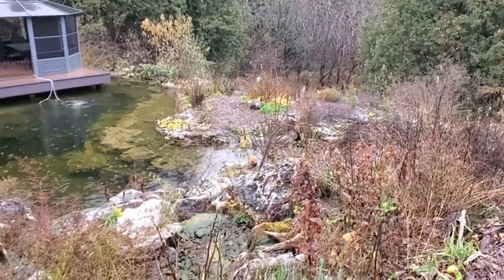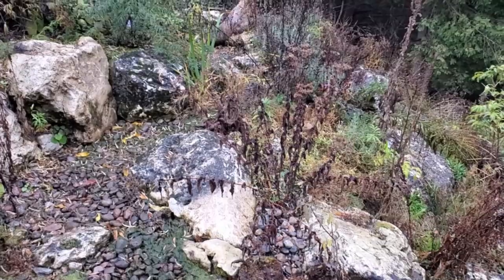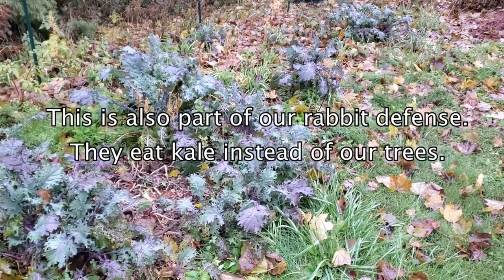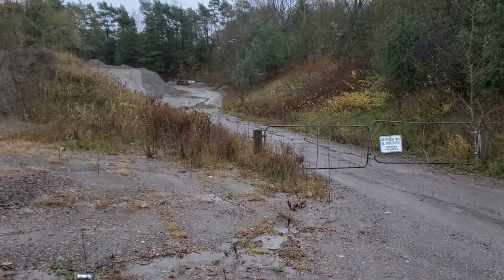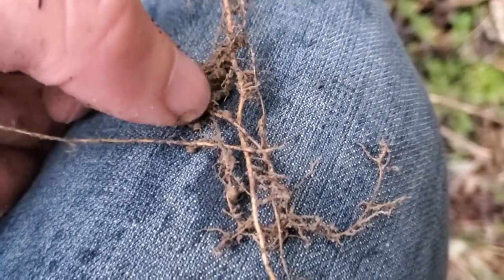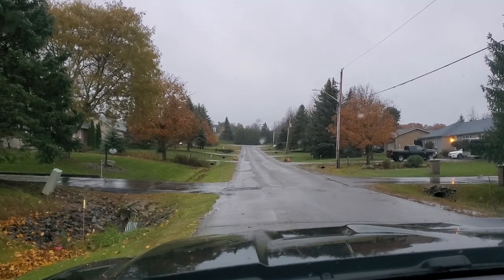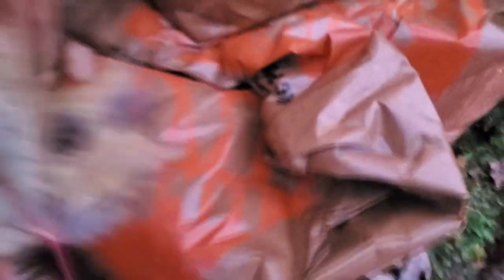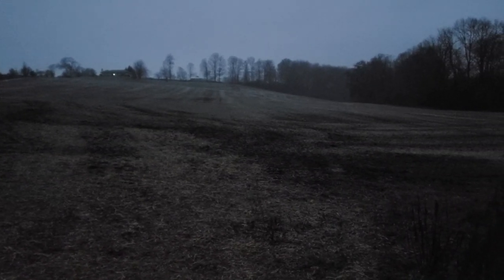How to winterize your garden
Today we'll talk about the RIGHT way to keep your gardens for the winter. With Plants!

We'll also go collect leaf bags, and some sapplings to plant.